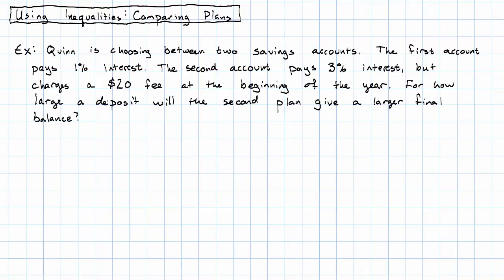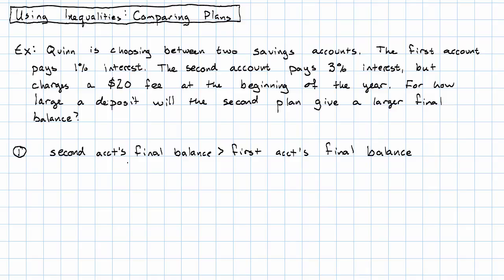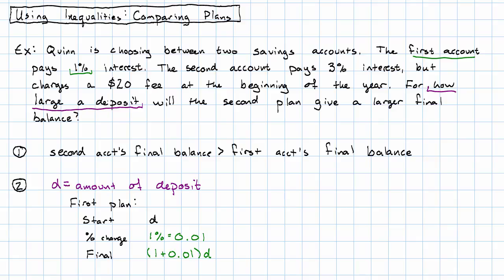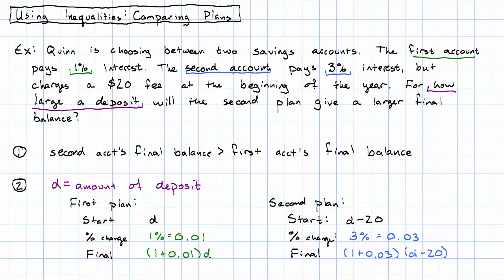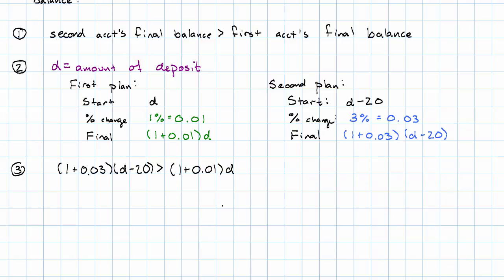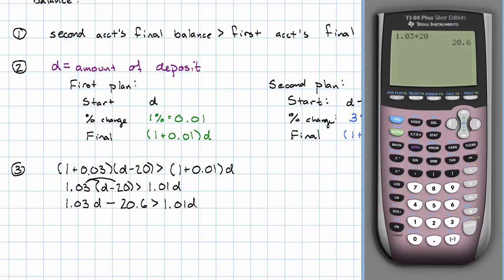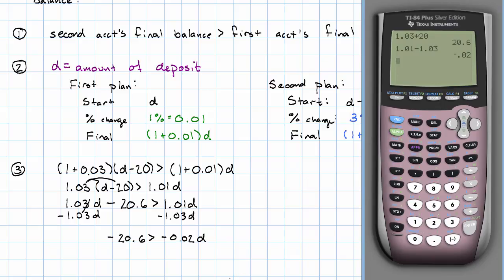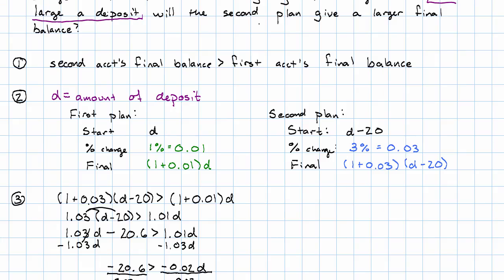8.17 - Using Inequalities: Comparing Plans